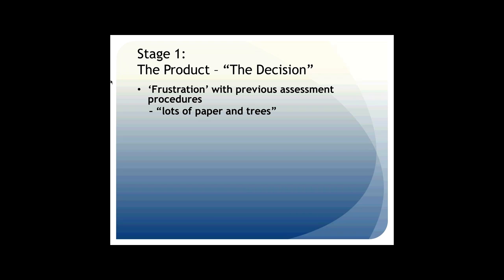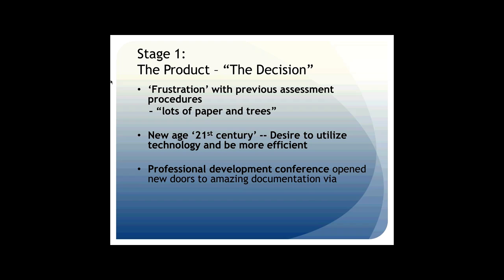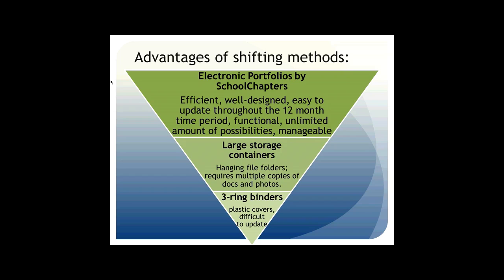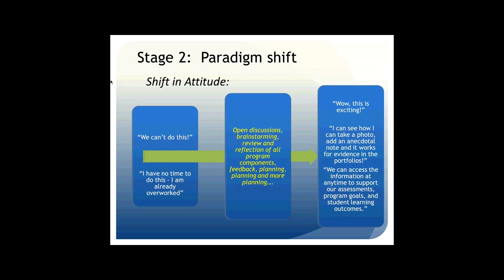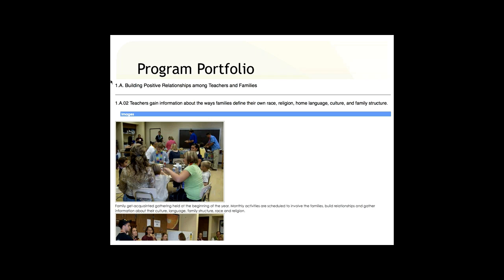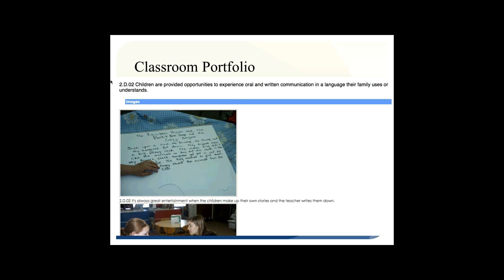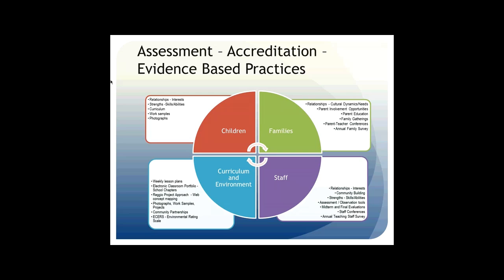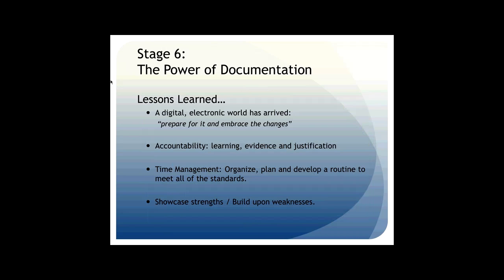Transitioning to Electronic Portfolios for NAEYC Accreditation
Join us as Dr. Kim Madsen from Chadron State College Child Development Center Laboratory, takes us on her journey of evaluating, selecting and using SchoolChapters for Accreditation by the National Association for the Education of Young Children.